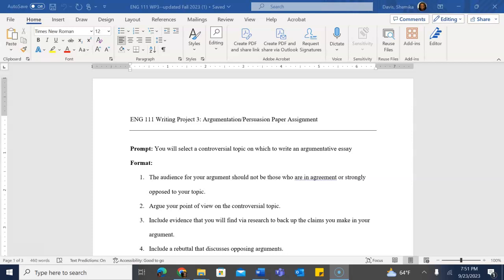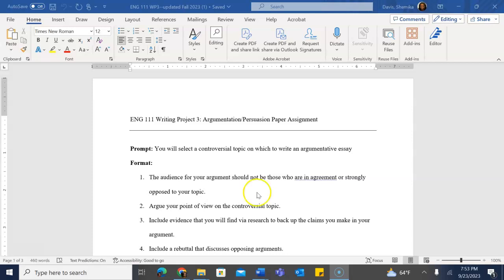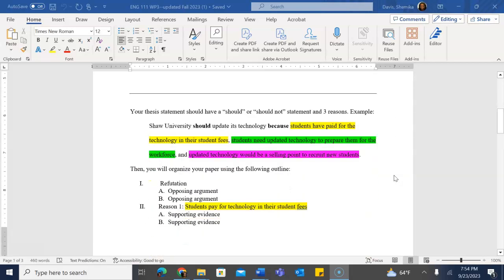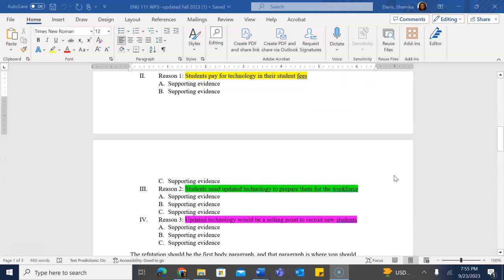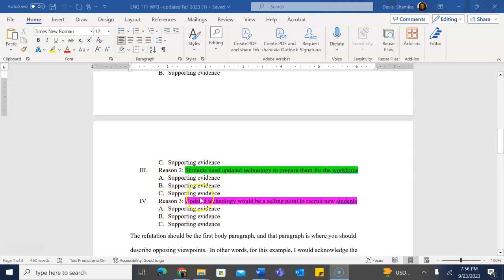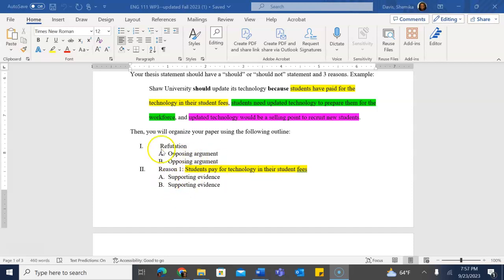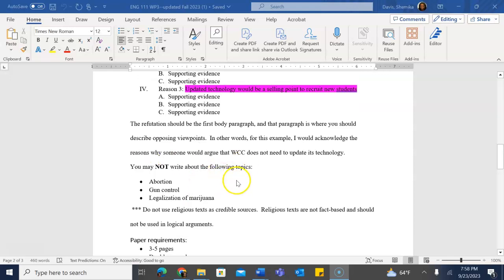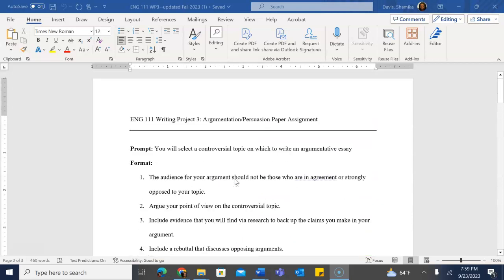ENG 111 WP3 Paper